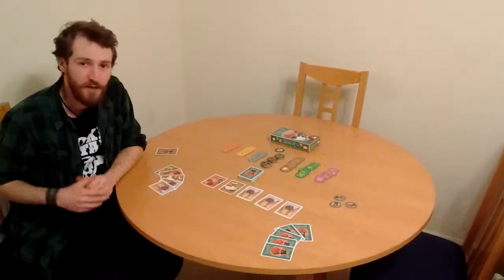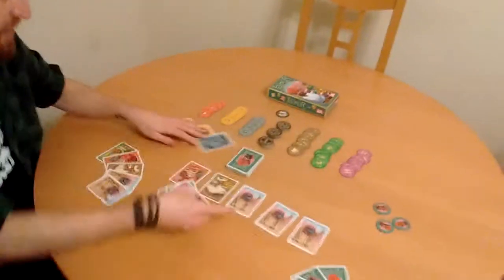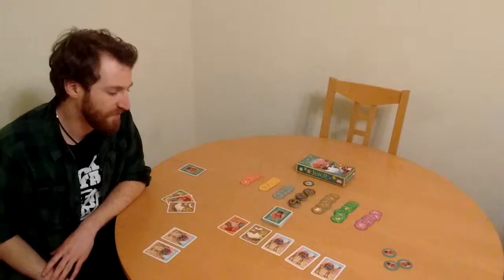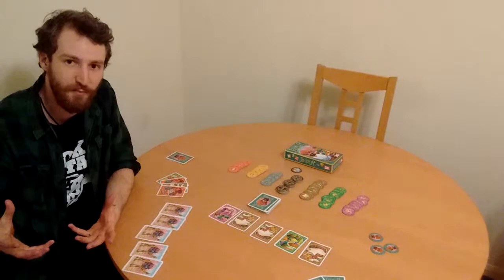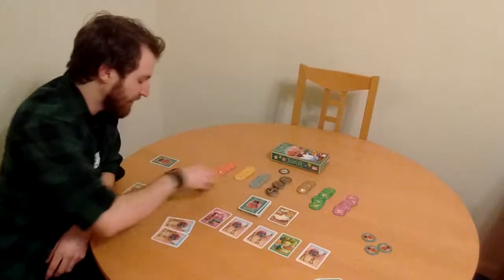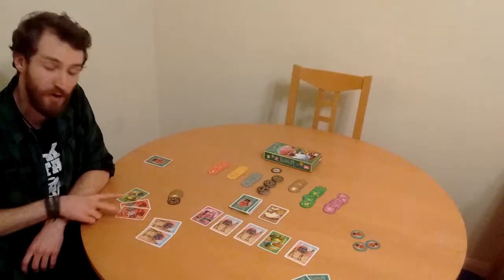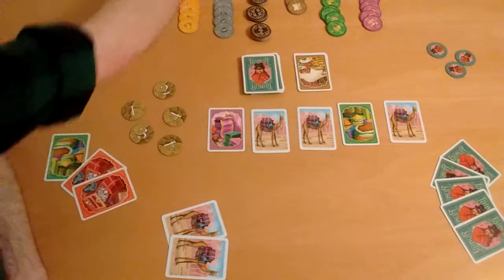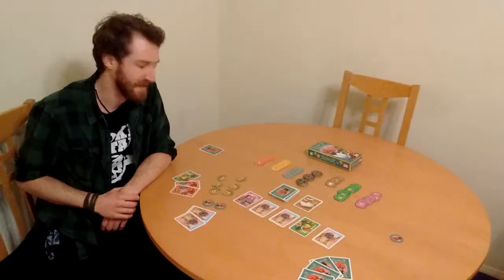How to Play Jaipur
An overview of the rules for the board game Jaipur
First play: around 20 minutes